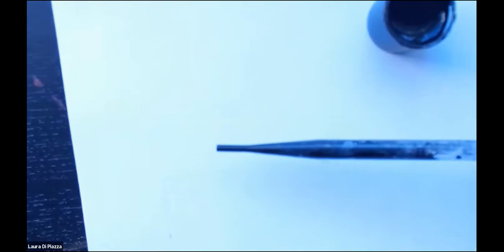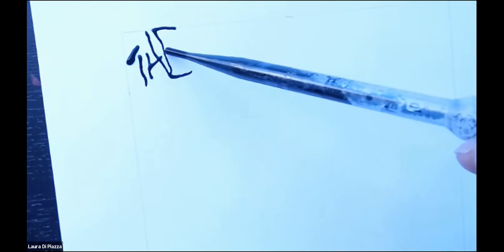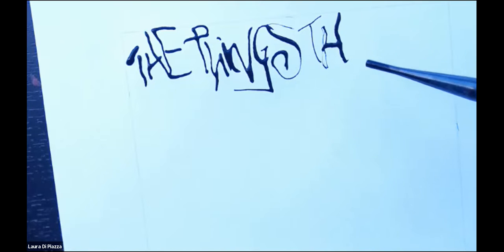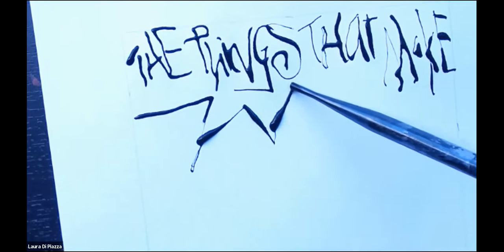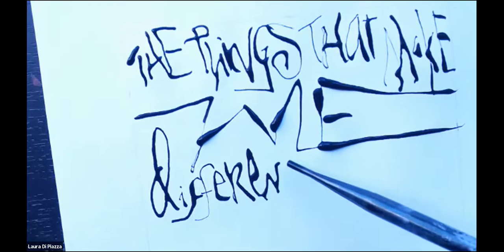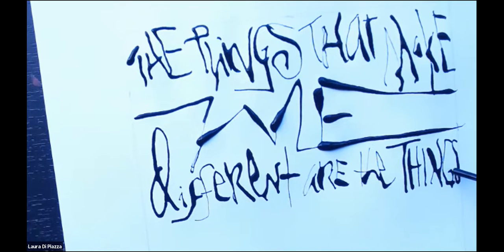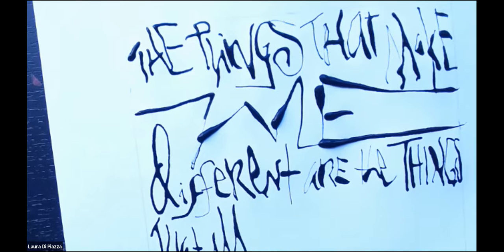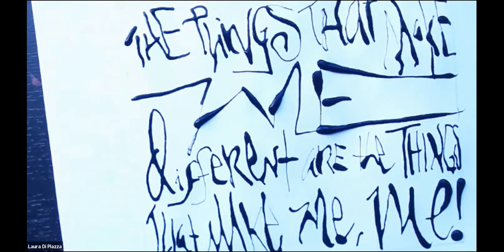Experimental Lettering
This is an excerpt from a virtual class I taught to students 6 to 17 years old. Experimental lettering with a pipette and sumi ink. Quote reads: "The things that make me different are the things that make me, me" - Piglet [from Winnie the Pooh]